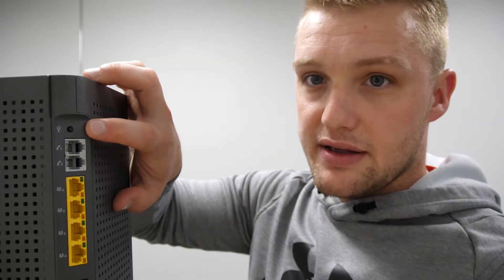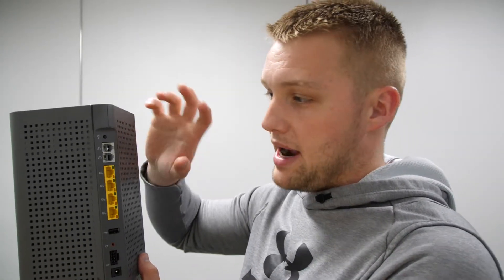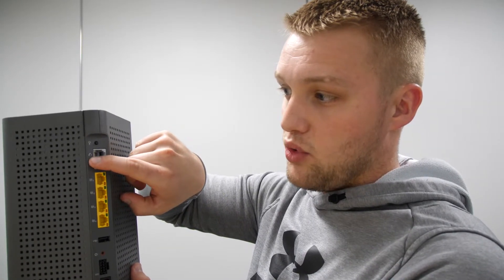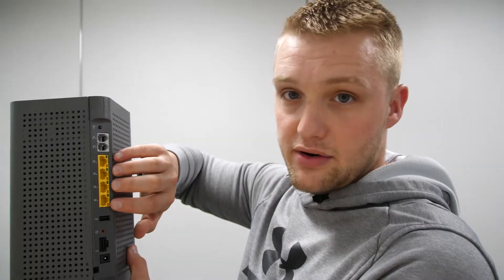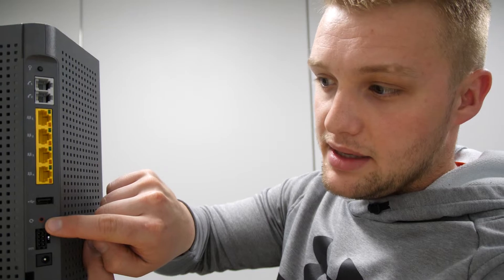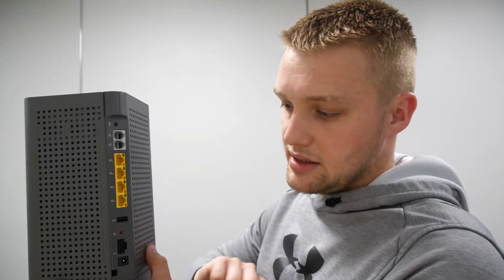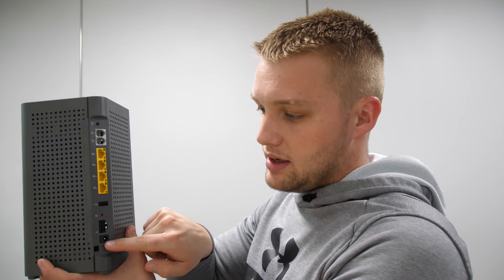LIGHTS AND PORTS ON THE U6X ROUTER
In this video, Dylan will be going over the lights and ports on the U6X routers.